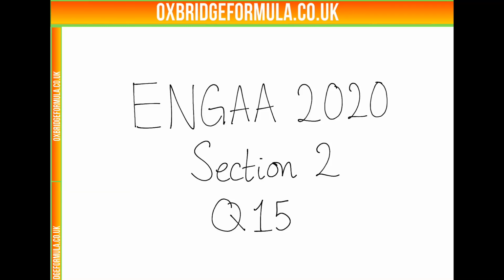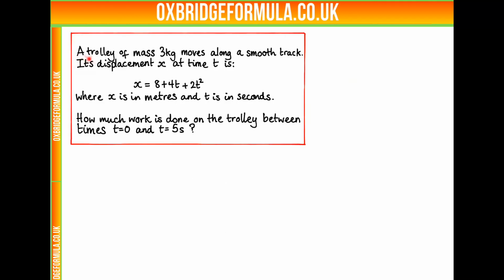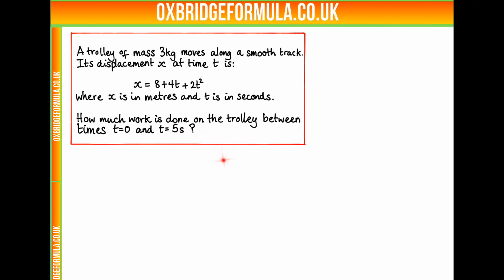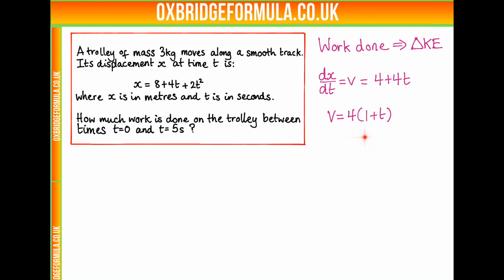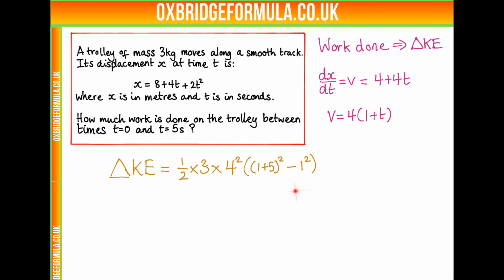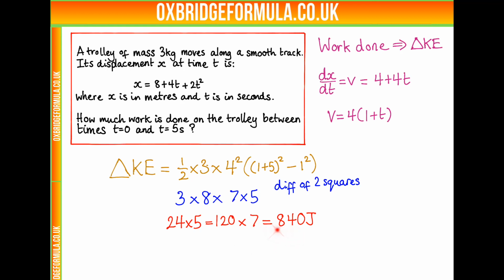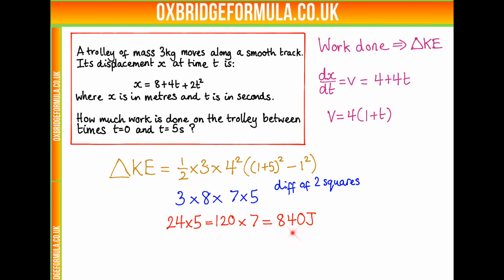ENGAA 2020 Section 2 - Q15.mov - Worked Solution